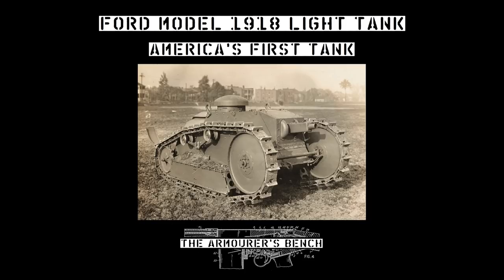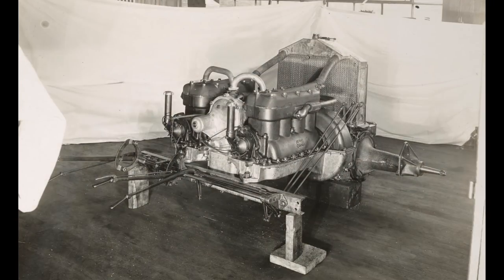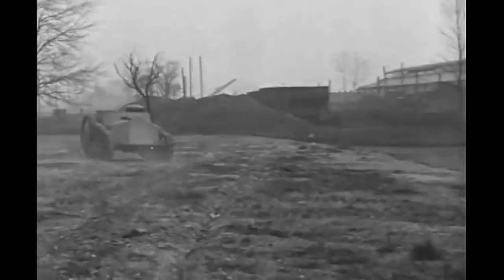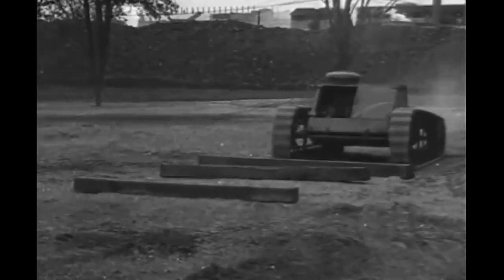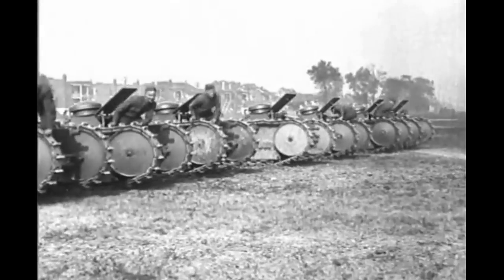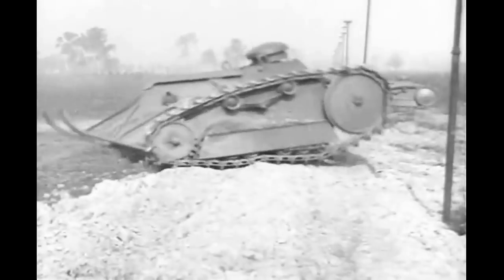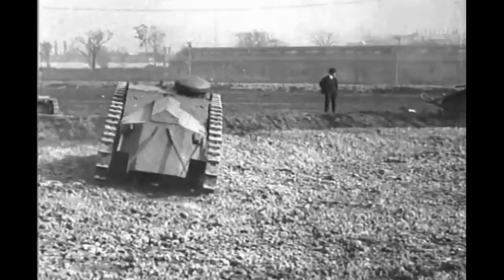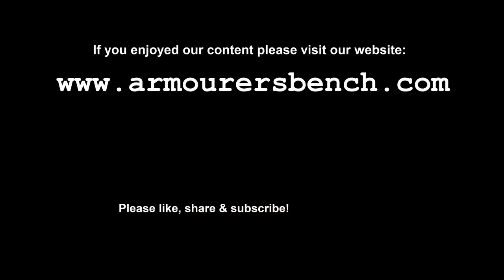TAB Episode 47: Ford M1918 Light Tank - America's First Tank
In this episode Matt uses some amazing original 1918 film to discuss the development, history and fate of America's first tank.

The 3-Ton Ford M1918 Light Tank was the first tank to be entirely designed and built by the United States. A light and nimble armoured vehicle armed with a 30 calibre machine gun and powered by a pair of Ford Model T engines!
Only 15 of an order for 15,000 Ford Light Tanks were built before the end of the war.

Check out Matt's blog about the Ford M1918 for more more infor and original photos